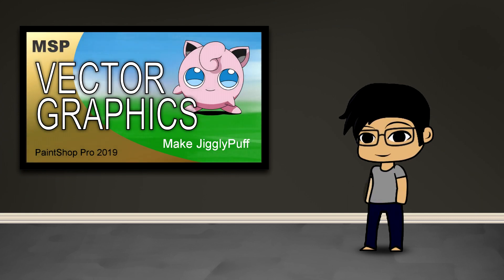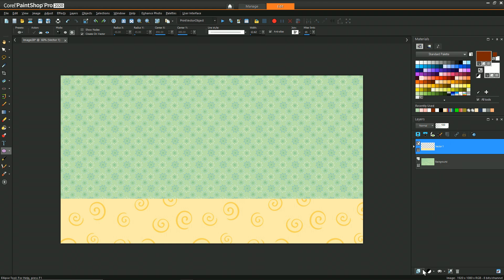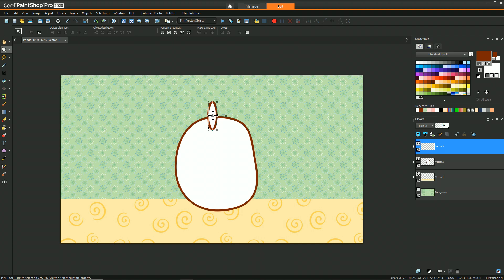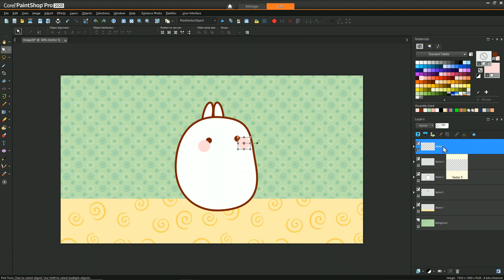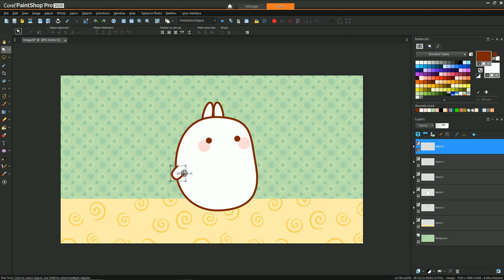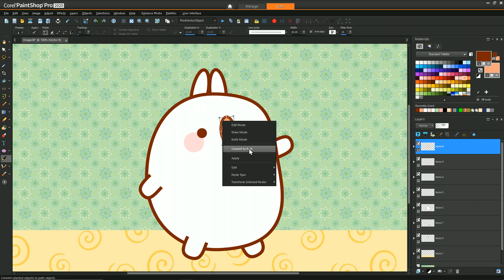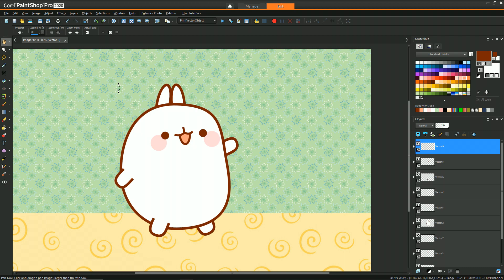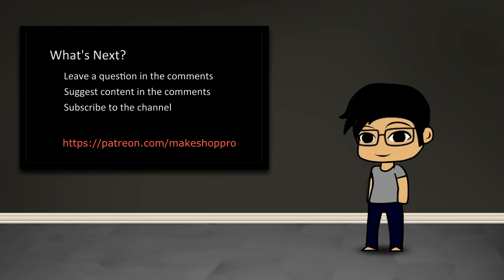Basic Vector Graphics Tutorial - PaintShop Pro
In this video I'm going to cover creation with Vector Graphics in PaintShop Pro, but much slower than in my previous video.  This video is better suited for folks who want to follow along at a slower pace.

Software:
- PaintShop Pro

Elements:
- Vector Graphics
- Pen Tool